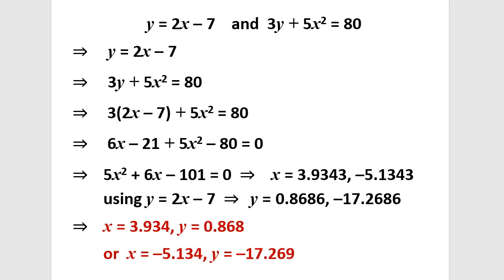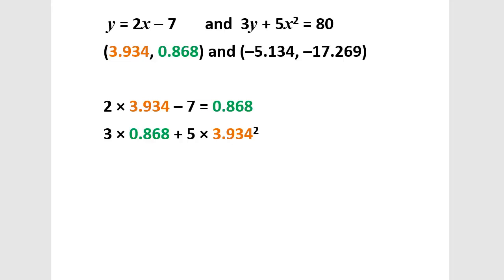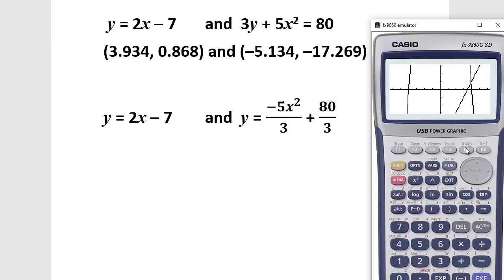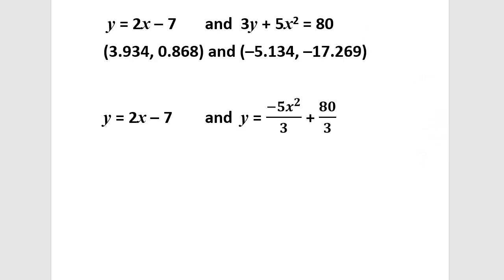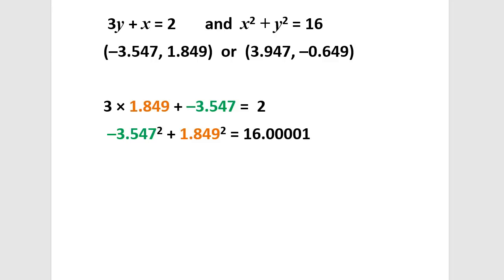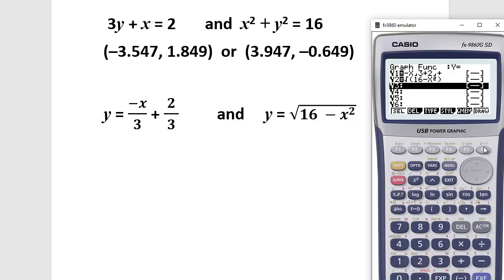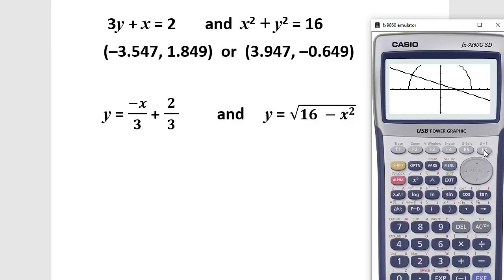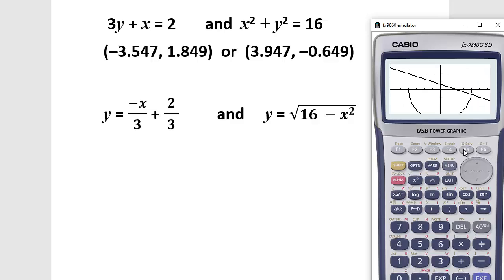Man vs Maths: L2 Simultaneous Equations #8 Checking your Answers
Solving Linear / Non-linear equations, particularly for Level 2 NCEA